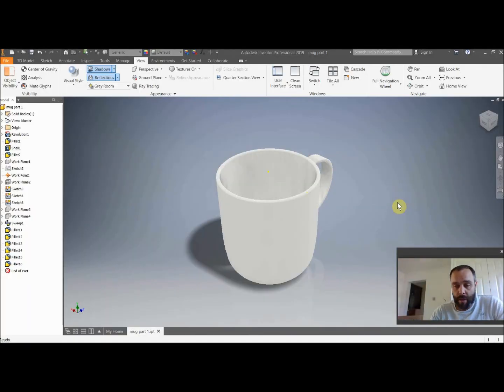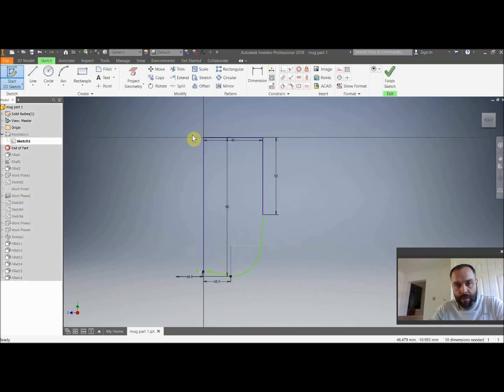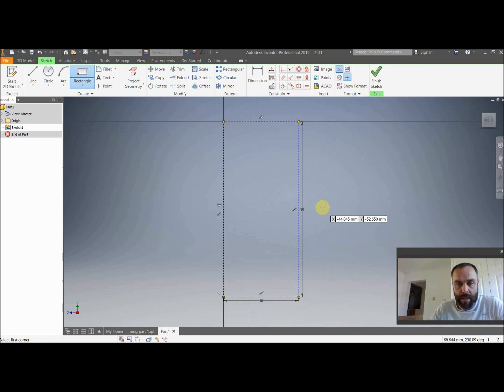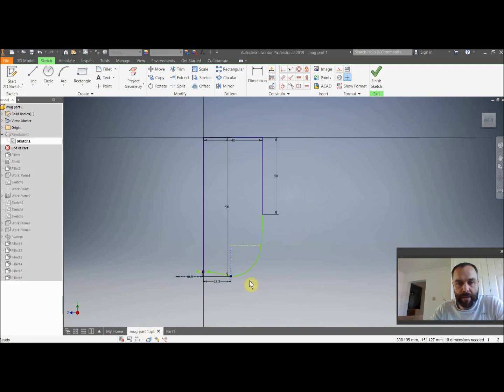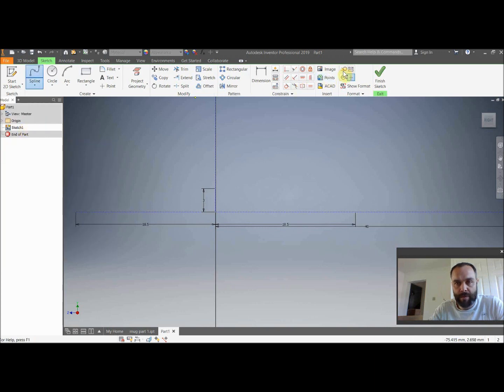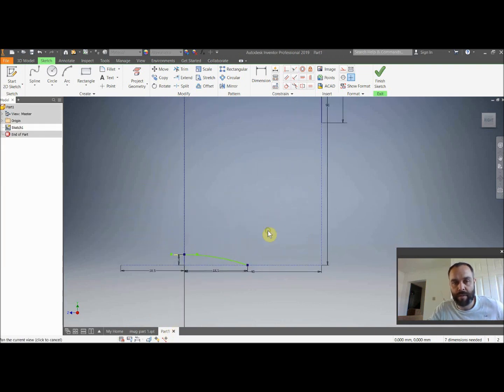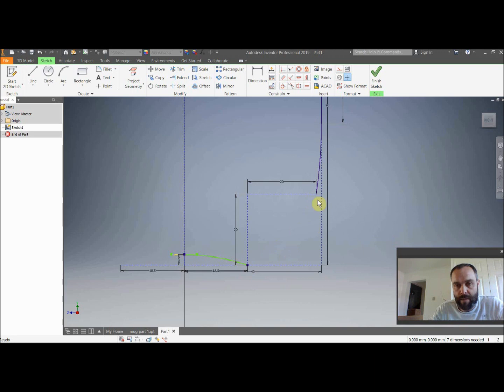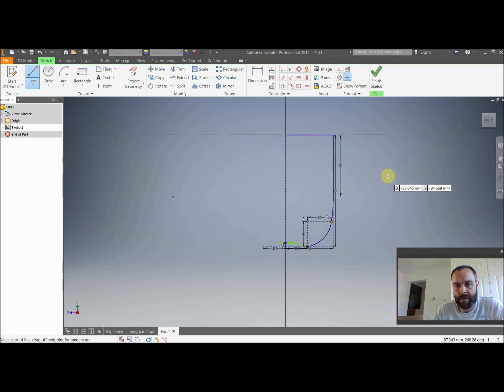Autodesk Inventor tutorial of the day: Bone china mug (Part one)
As another way of staving off the boredom and honing my skills, I also decided to start practicing my C.A.D skills again! Watch or follow along and rediscover another skill which probably got you interested in Design & Technology in the first place.